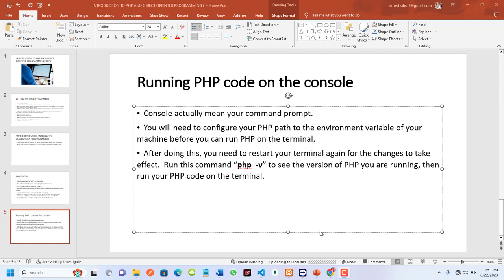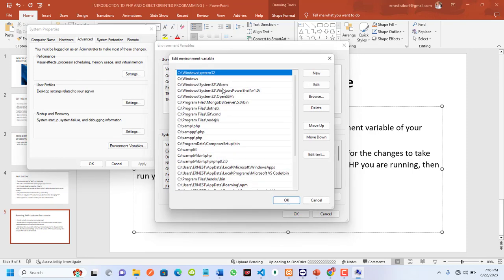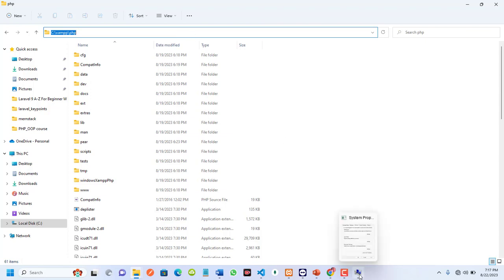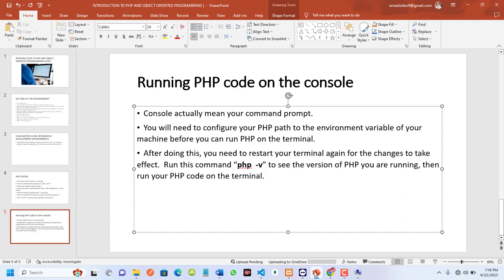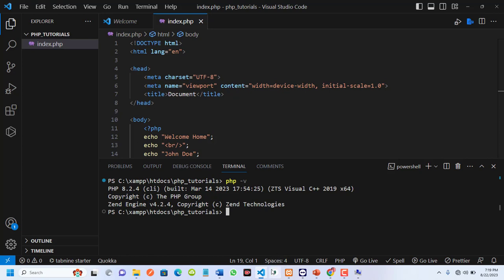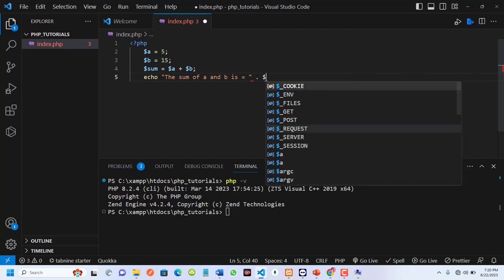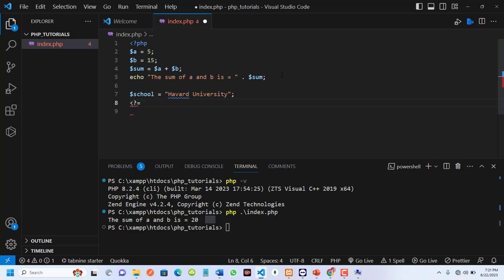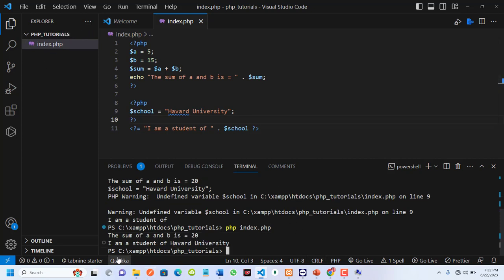10 Running PHP code on the console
Running PHP code on the console